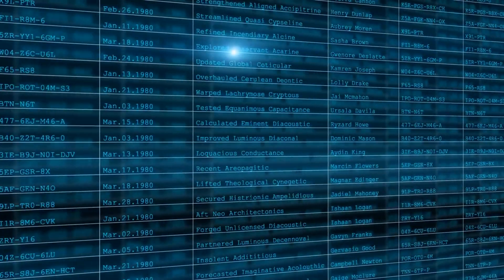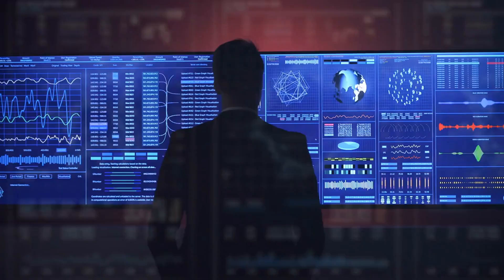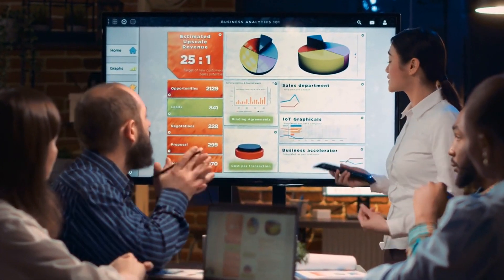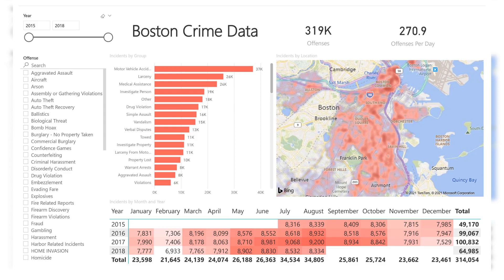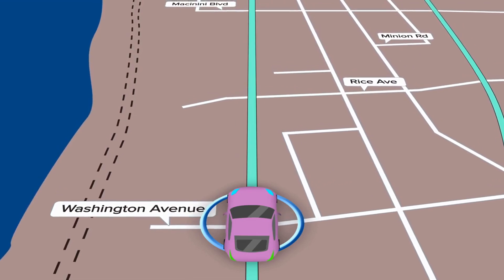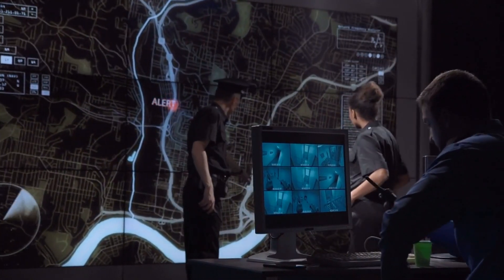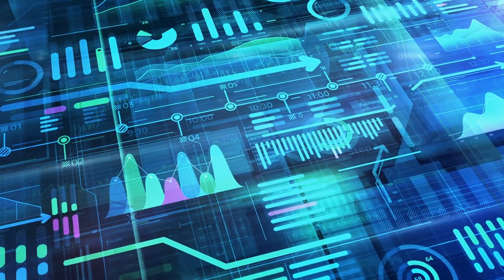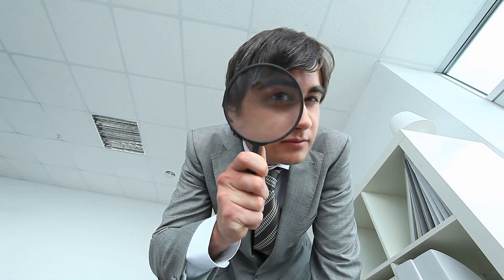Analytics Overview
Data an analytics has exploded in popularity and value in the past few years. This is driven by large increases in data generated, technology advances, and drive for competitive advantage.

Regardless of the reason, organizations need to harness their data to improve outcomes. This video is a primer into the world of analytics, giving a high-level overview. Other videos in the series will dive into deeper into all things analytics-related.